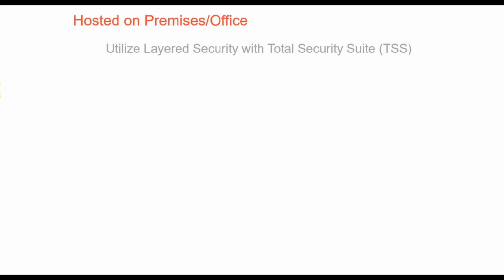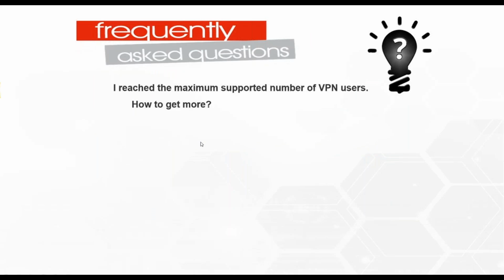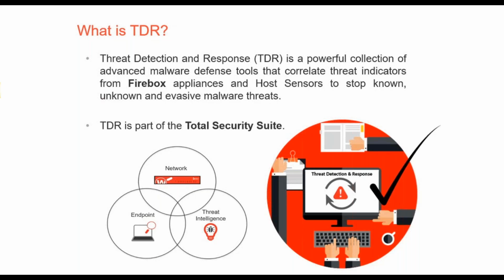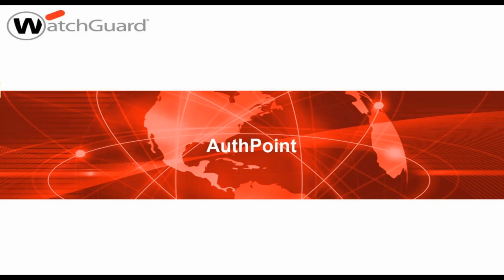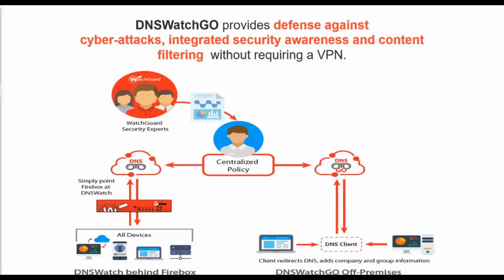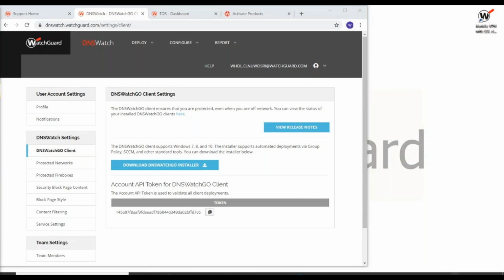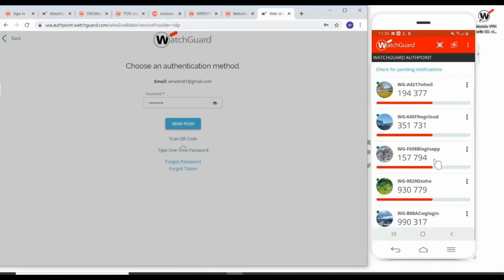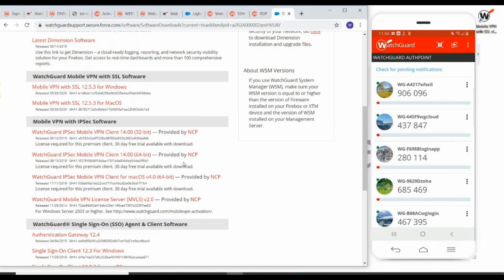Securing Remote Workers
Tech Thursday Episode 1
Recorded: Thursday, May 21, 2020

WatchGuard Team Canada is launching a new monthly technical webinar series. It is part pro-tips and a whole lot of Q&A to help you get the most out of your security solutions. All WatchGuard partners are encouraged to attend.

We will cover:

Mobile VPN
Types of VPN and the difference between them.
Access Portal
What is it? How and when to use it.
Threat Detection & Response (TDR)
What is it? Why is it more important NOW, more than ever?
AuthPoint Multi-factor Authentication (MFA)
How is it different from two-factor authentication? How is the end-user experience?
DNSWatchGO
DNS-level Protection for users on the go

Our presenter is Wheil Elnuweisri, WatchGuard Sales Engineer, Canada

WatchGuard Technologies, Inc.
Team Canada